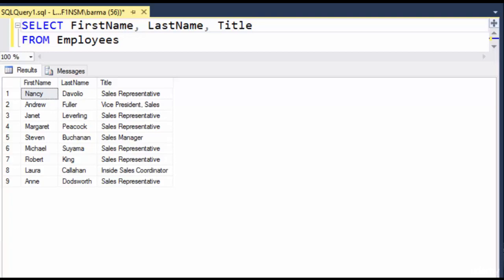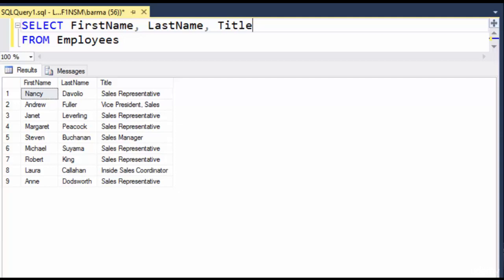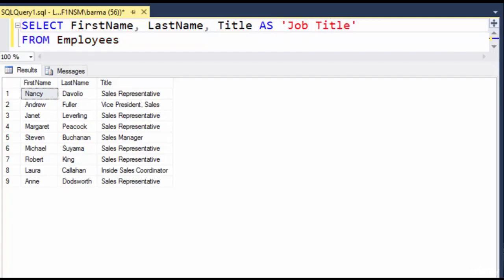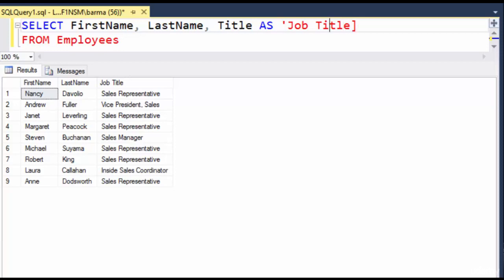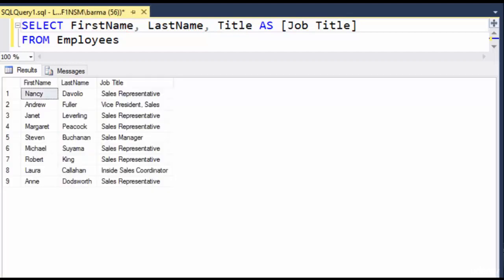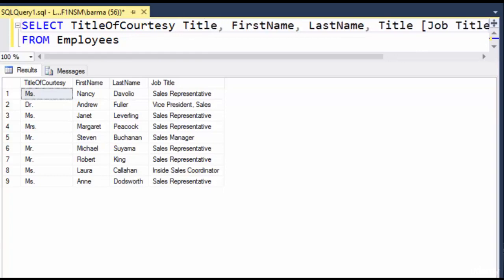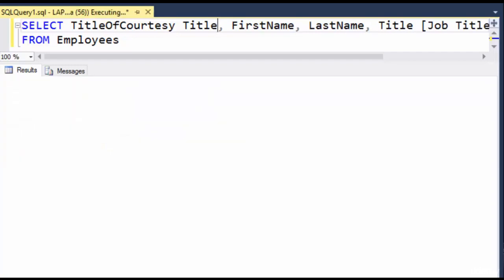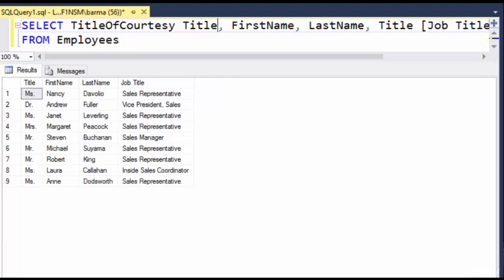Rename SQL Columns for Better Readability | SQL Training for Beginners & Server Tips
In this SQL tutorial, we’ll teach you how to rename SQL columns to improve the readability and clarity of your queries. Whether you're just starting out or looking to refine your SQL skills, this video will guide you through the process of renaming columns for better understanding and data presentation.

By the end of this video, you’ll be able to rename SQL columns effectively to make your queries more professional and easier to read!